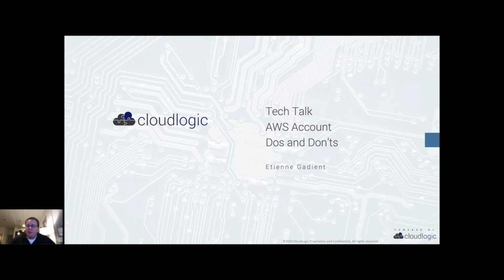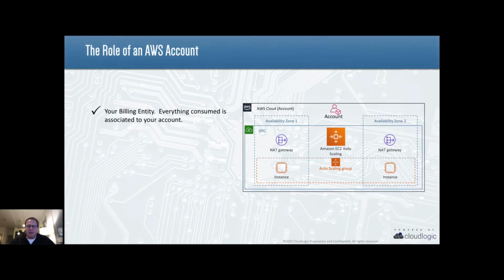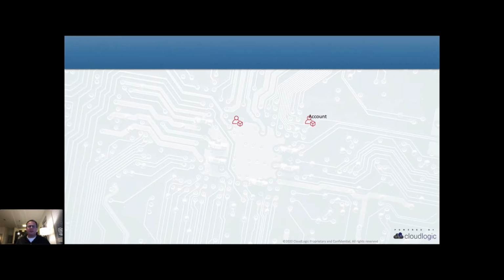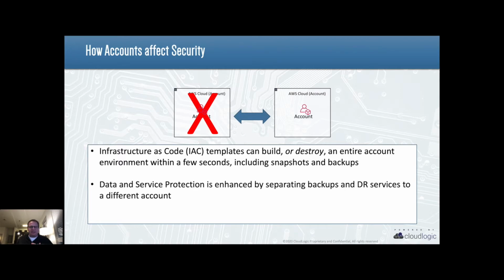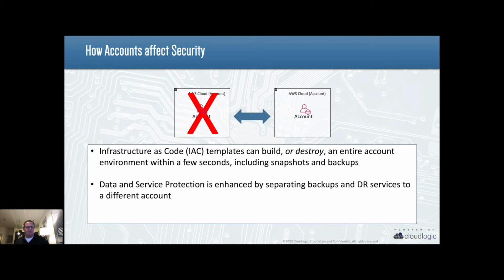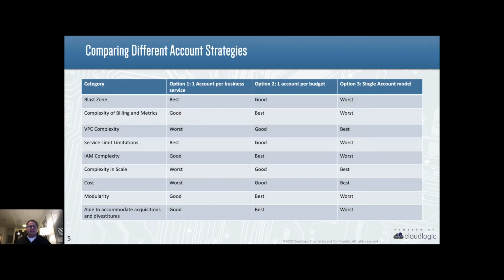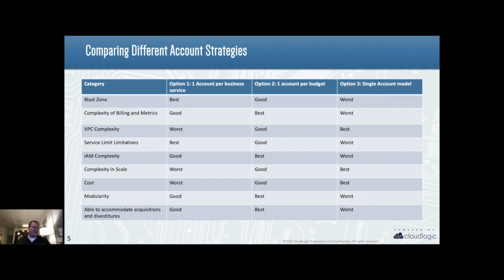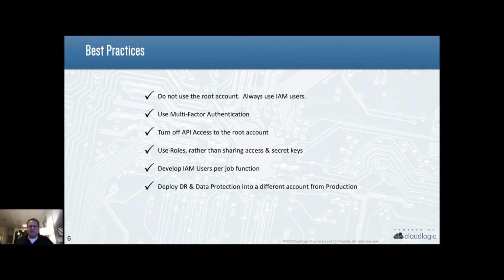AWS Accounts Dos and Don'ts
Amazon Web Services Identity and Access Management is a critical component to securing your cloud environment. Learn more about effectively managing IAM in AWS.